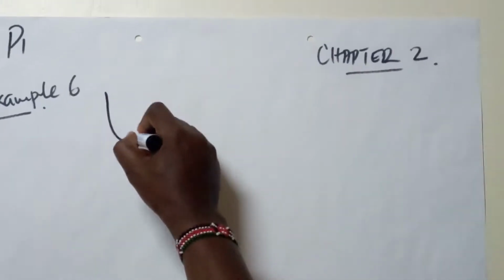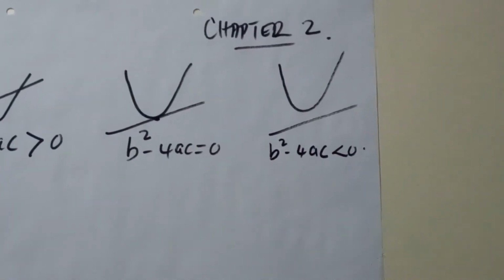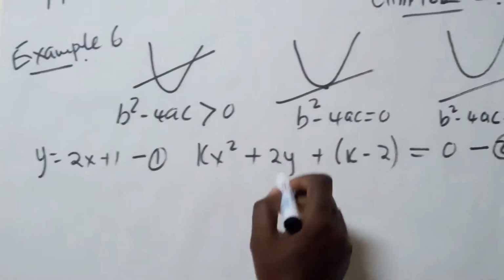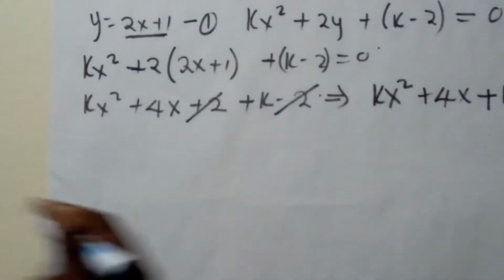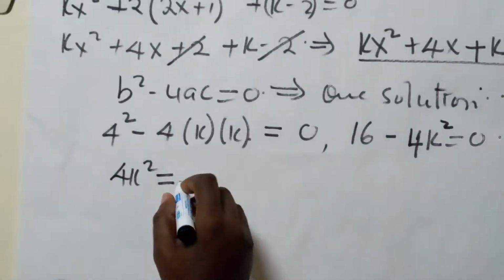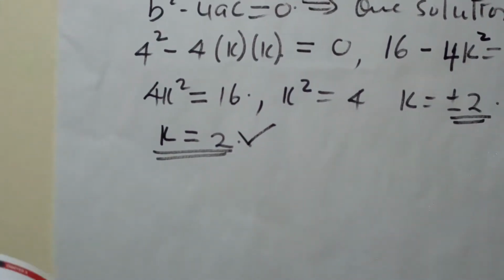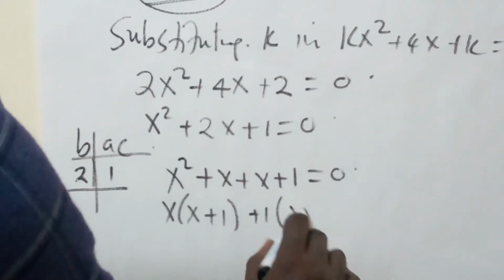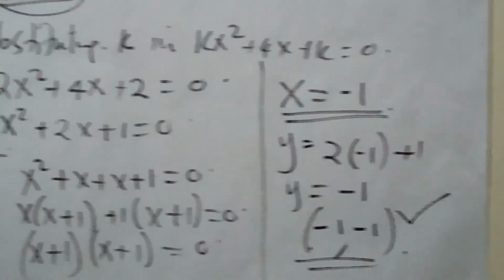P1 Equations And Inequalities Example 6